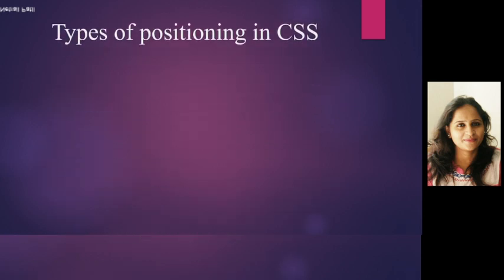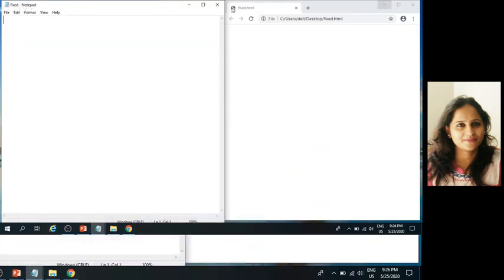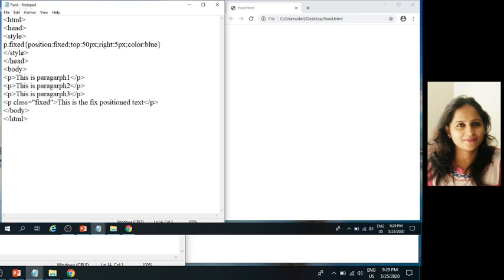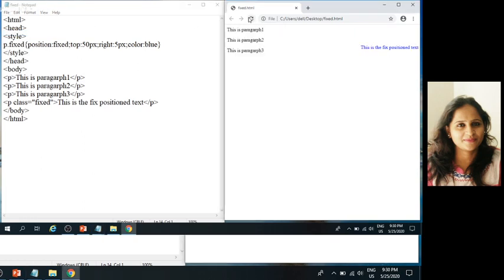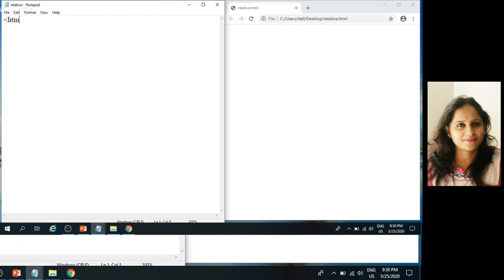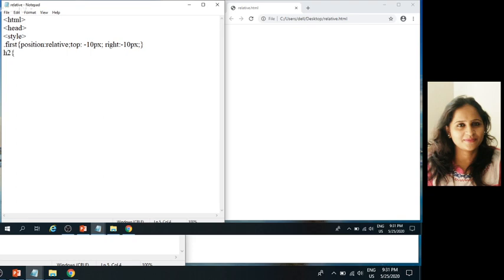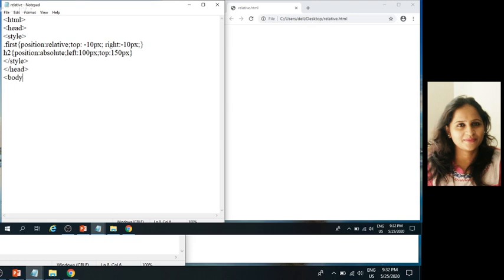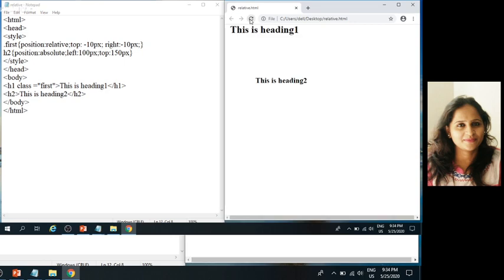Positioning in CSS in HTML 5 for XII Information Technology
Positioning in CSS in HTML 5